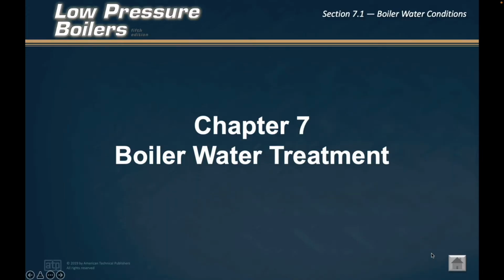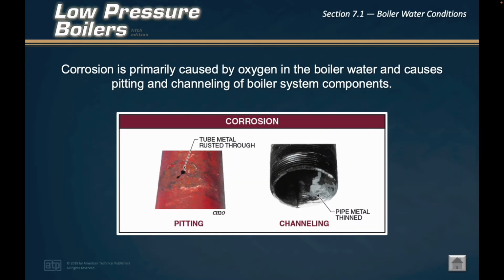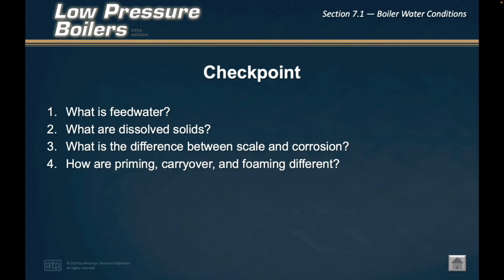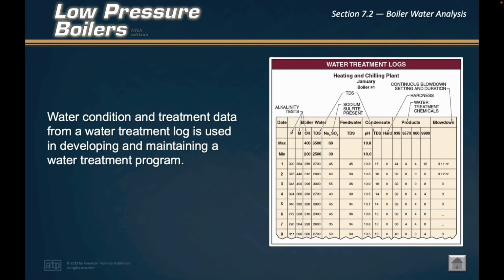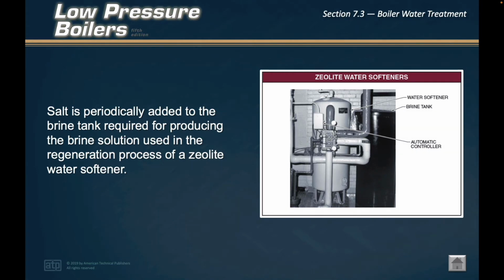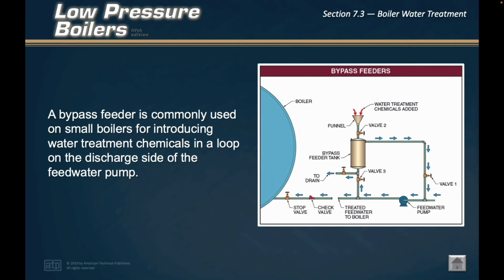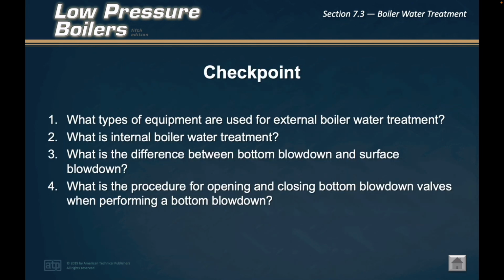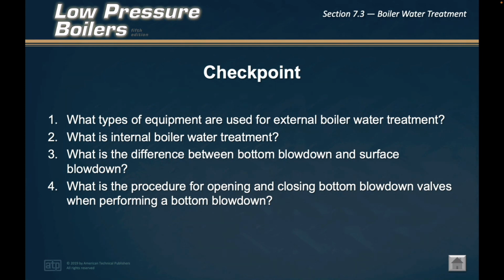Water Treatment LP Boilers